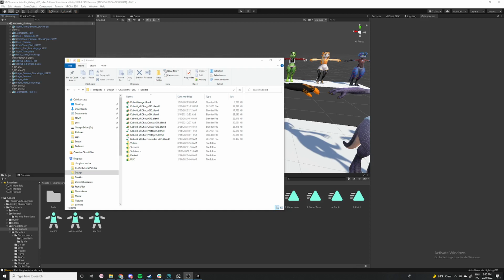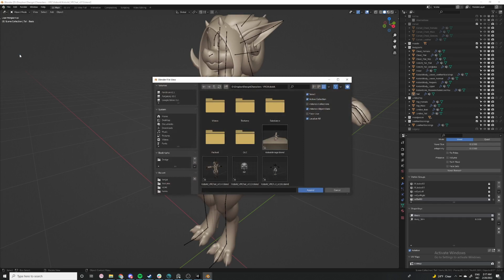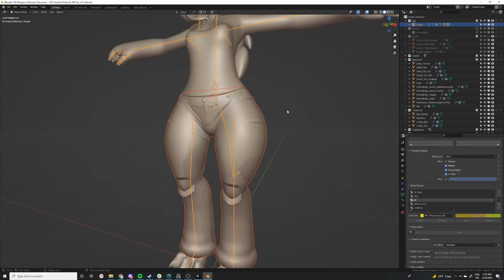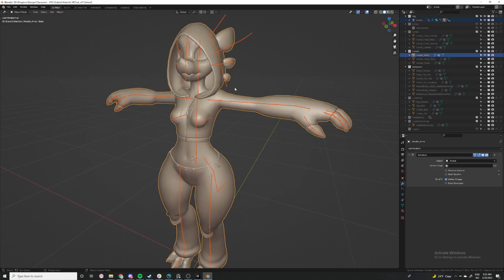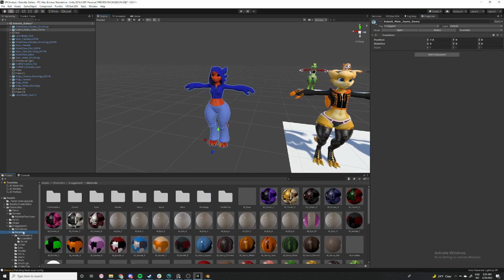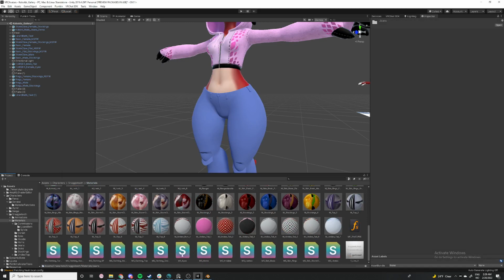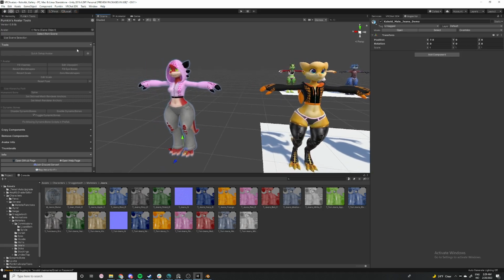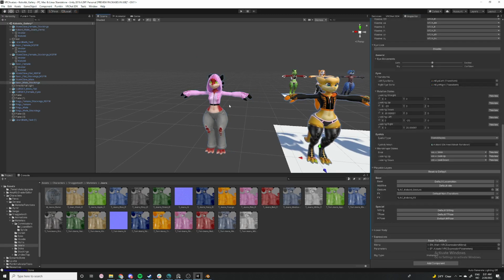Adding DLC clothing for ONA VRC avatars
A quick clip showcasing how to add my DLC clothing to your avatar. This was recorded in a hurry to help out a few of you - please let me know if it is not thorough enough!